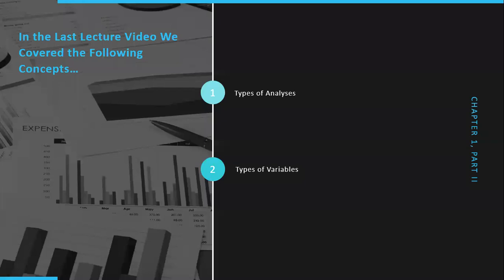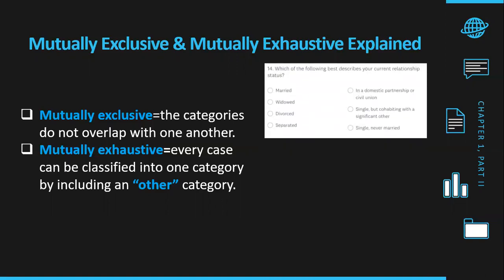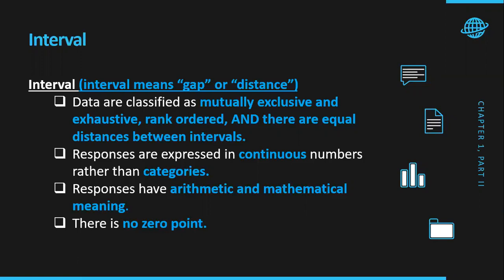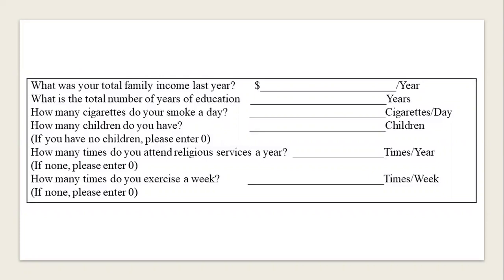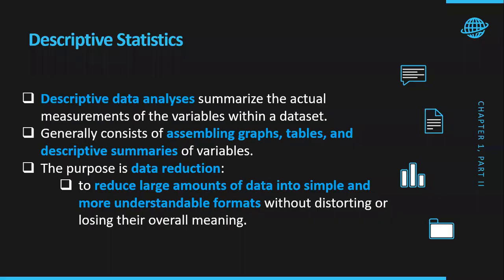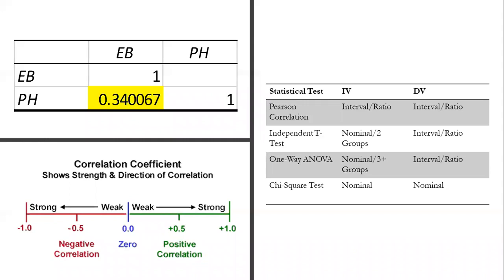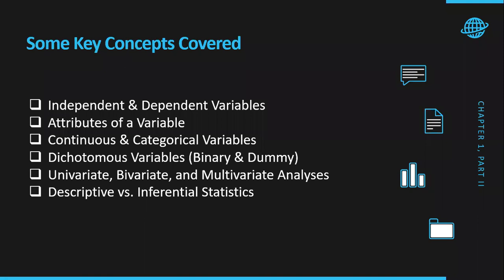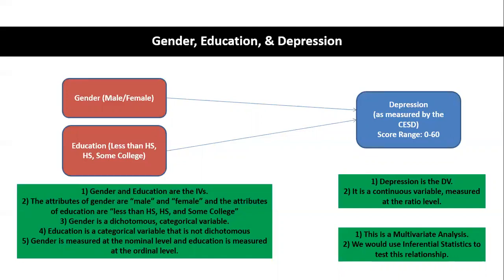Chapter 1: Introduction (Part II, Video 2)